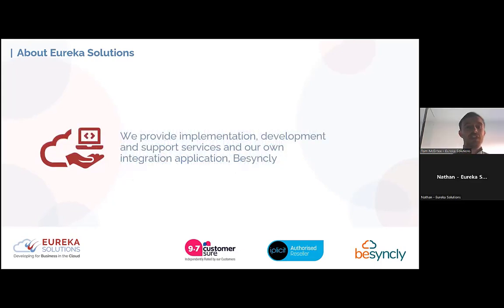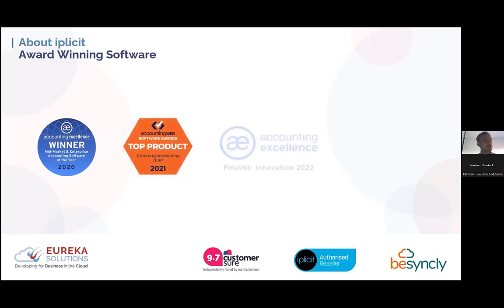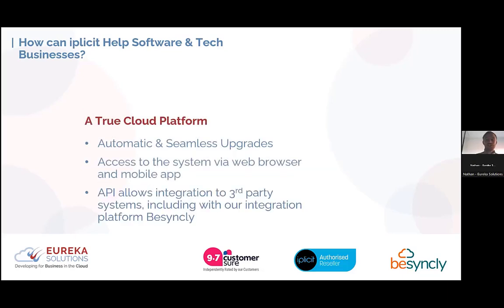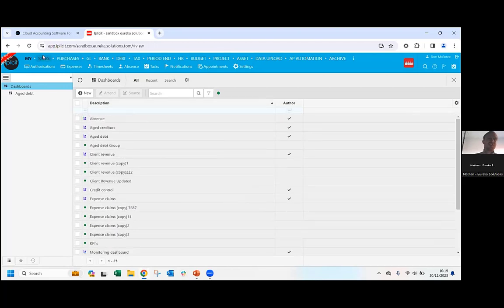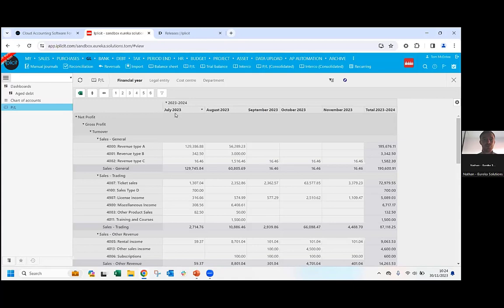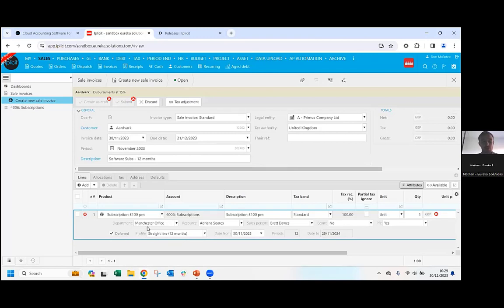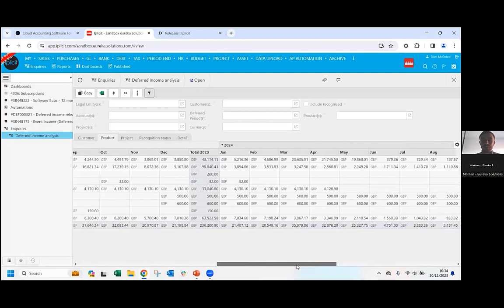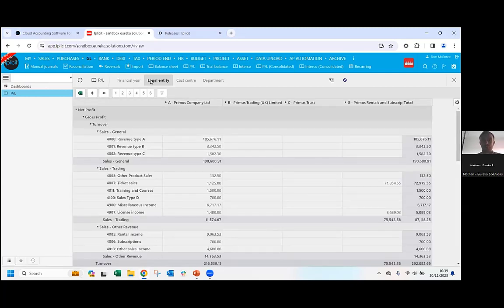iplicit for Software and Tech Organisations - Webinar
Watch this exclusive webinar from Eureka Solutions – an accredited iplicit partner where we highlight the benefits iplicit offers Software and Tech companies and demonstrates the key functionality within the platform.

iplicit helps tackle the common challenges that software and technology companies face with both revenue and purchasing processes and automates time consuming manual accounting tasks such as billing, revenue recognition, consolidation, and workflows.

iplicit can help if you need to:
• Automate Billing & Revenue Recognition
• Create powerful reporting dashboards to highlight key metrics and KPIs.
• Gain a real-time 360-degree view of your business performance from a single platform.
• Allocate costs against a specific project and access real-time analysis of the profitability of any given project.
• Integrate your accounting with other key business systems to provide a real-time single source of truth.
• Streamline your operations, workflows, and approvals.
• Access your data from anywhere, on any device.